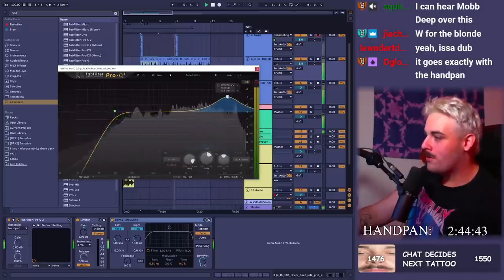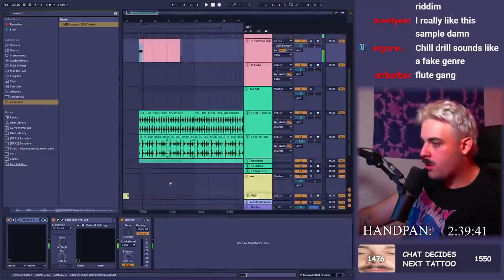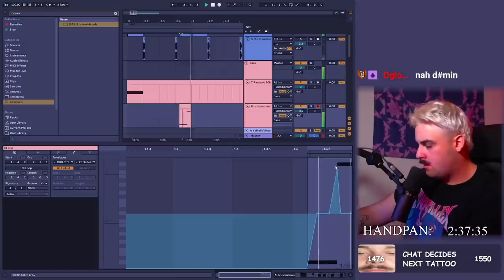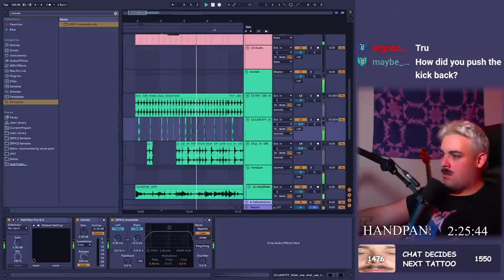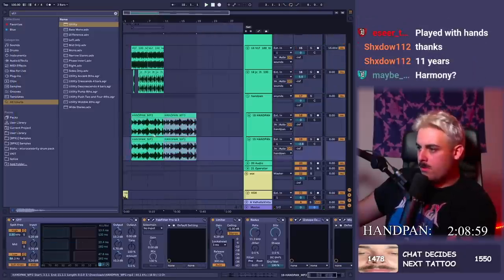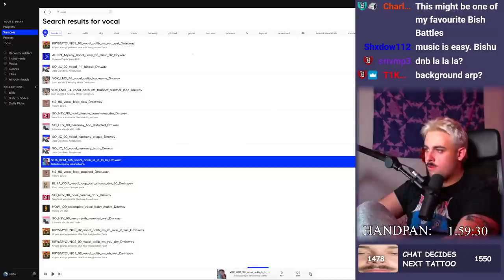Best Instrument Ever